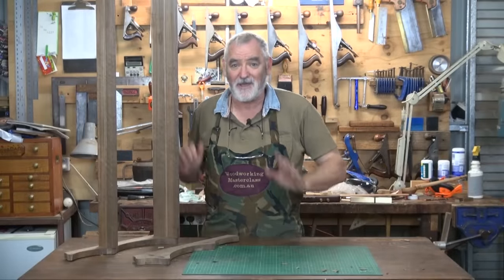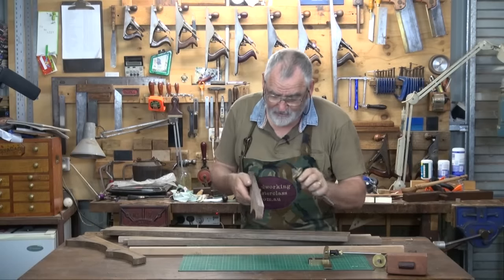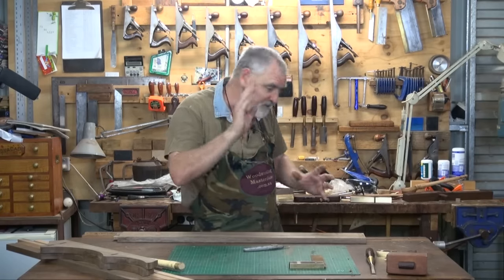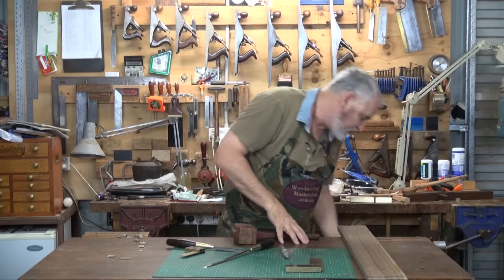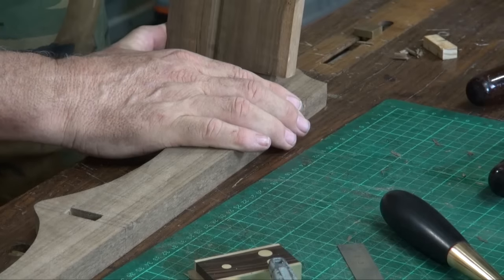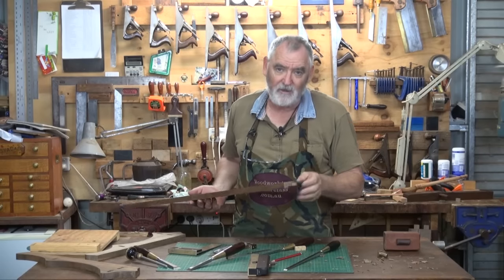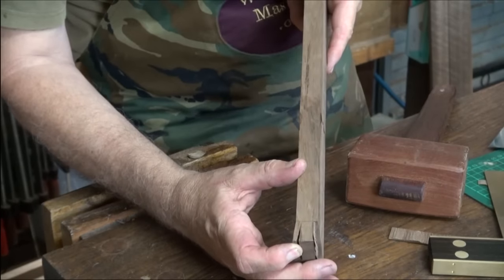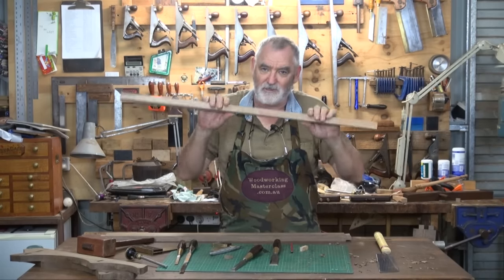How to Make a Decorative Plate Rack Pt.4a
Join Steve Hay as he continues with the Plate Rack project. This Part covered the setting out, cutting and fitting of the Shelf Tenons and shows even more ways of cutting them. The Rack is starting to really come together. A great project for those looking to build something useful with Hand Tools. Bob makes his ubiquitous cameo appearance as usual. Tools used in this Episode include, a HNT Gordon Shoulder Plan, Pairing Chisel, Bevel Chisels and Jointing Planes.